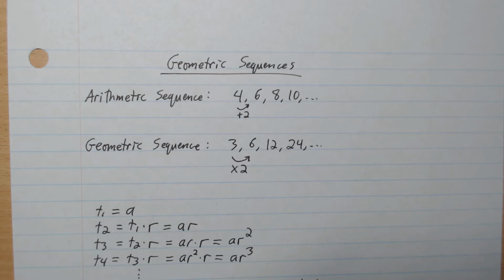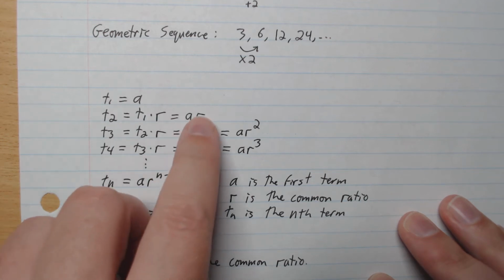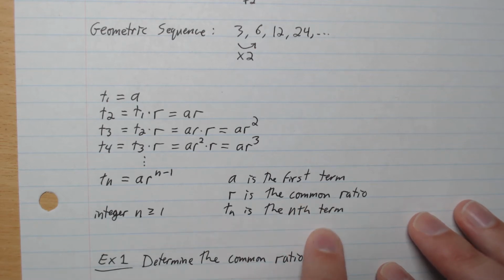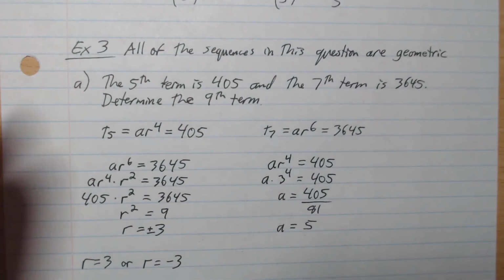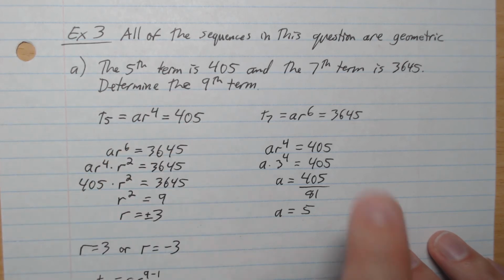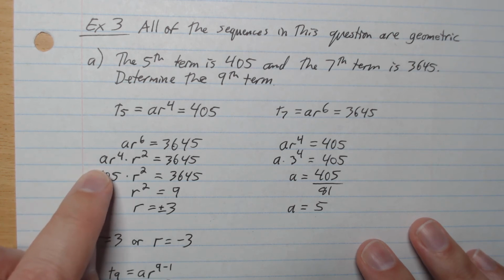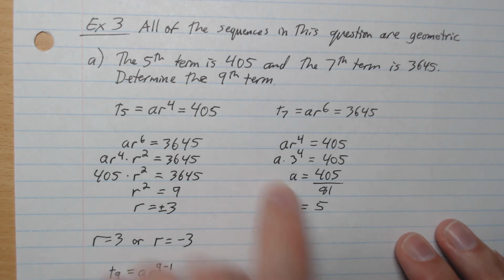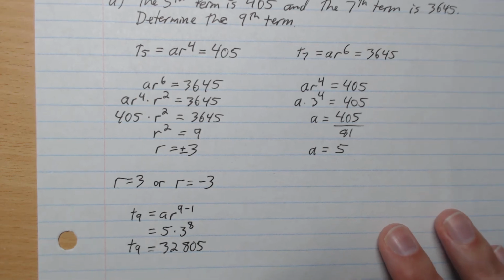Pre-Calc 11 - 301 - Geometric Sequences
Pre-Calculus 11 - 301 - Geometric Sequences